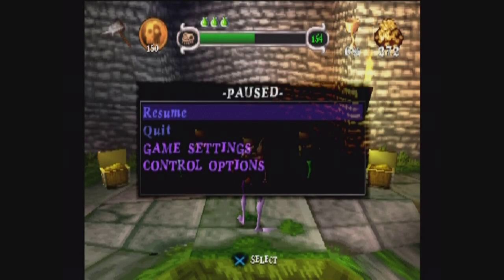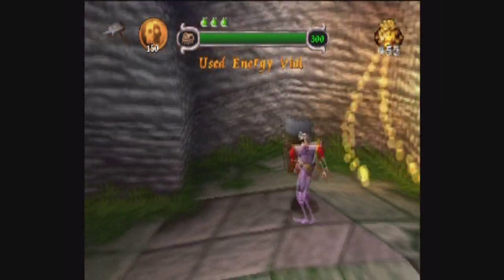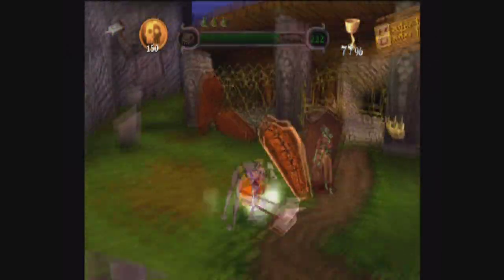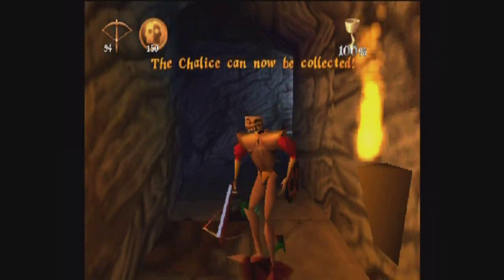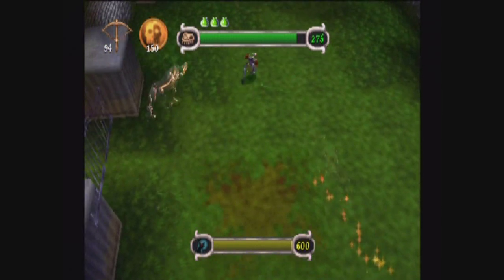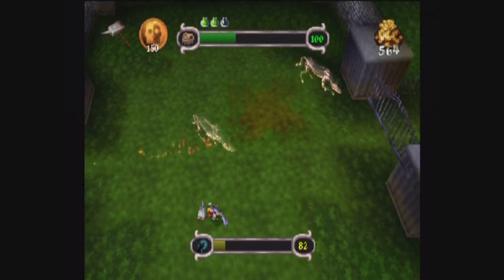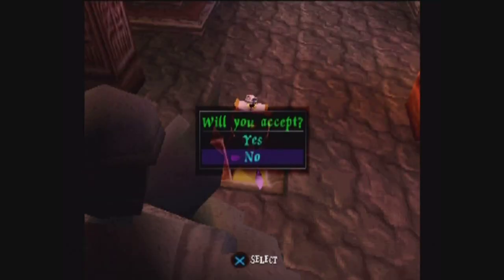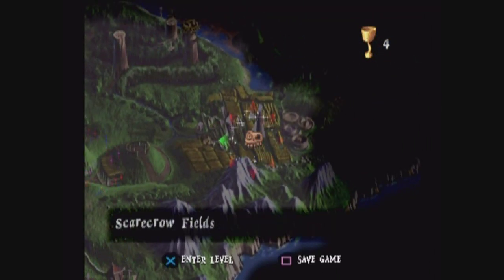Let's Play MediEvil - Episode 6 - Escaping the Necropolis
Welcome back. In this episode we complete Return to the Graveyard and obtain the Daring Dash move. We then return to the Hall of Heroes where we obtain two large treasure chests of gold as our reward for returning the Chalice of Champions.

Now that we have left the Graveyard, we may now branch off in a few different paths into the world of Gallowmere. I wonder what new worlds we shall encounter!

This game was developed by SCE Cambridge Studio and was published by Sony Computer Entertainment Europe.
Works Cited:
MediEvil. Cambridge: SCE Cambridge Studio, 1998. Computer
              software.